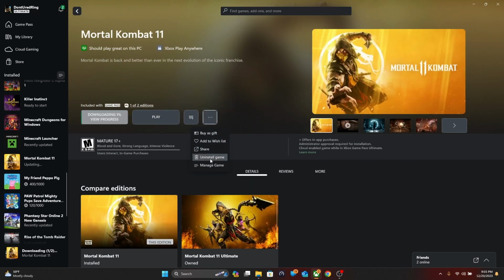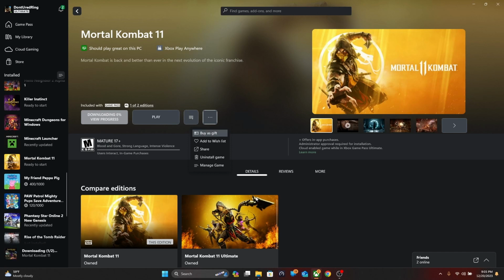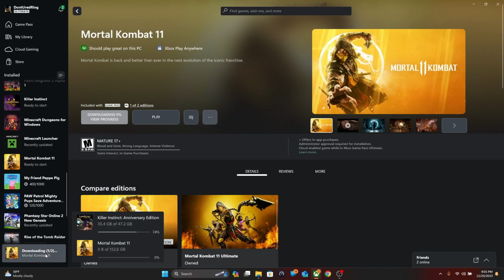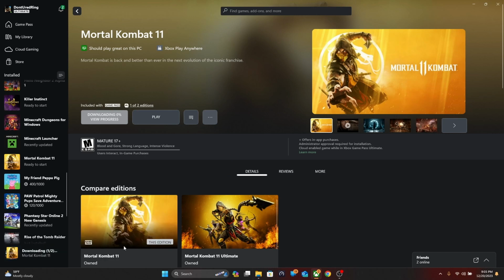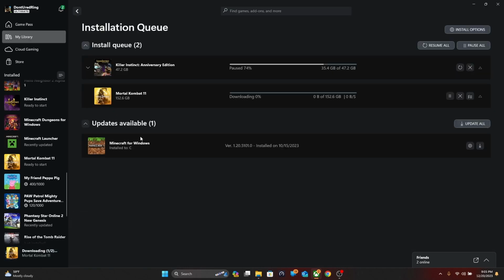MK11 Fix Missing Story Mode & DLC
For PC, through the Xbox App ONLY! If story mode is unavailable, just follow this video! You don't have to re-install the game or worry about licensing. The initial download doesn't include story mode. Some characters may be mising as well. This should solve all of those problems at once.